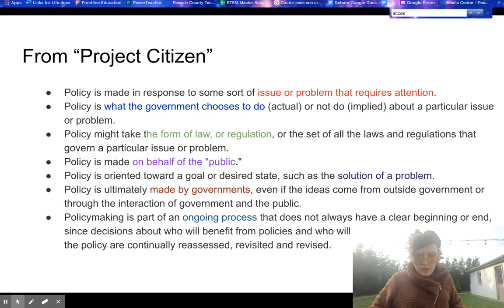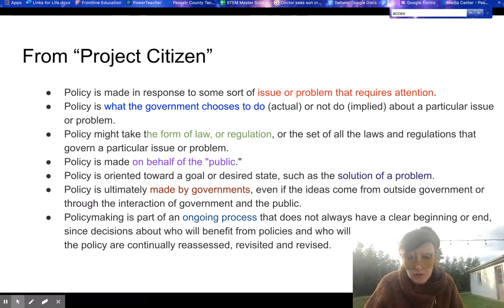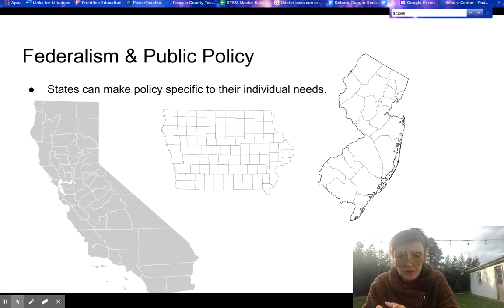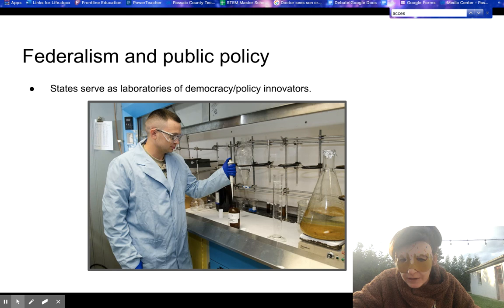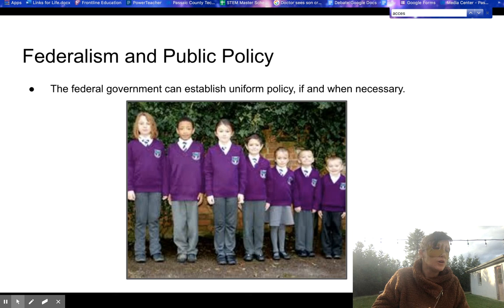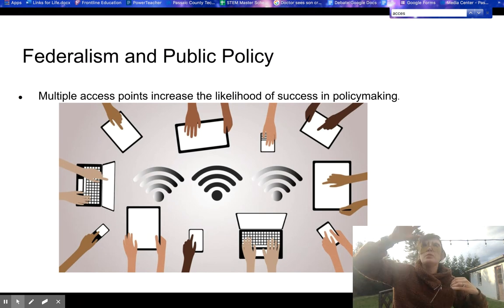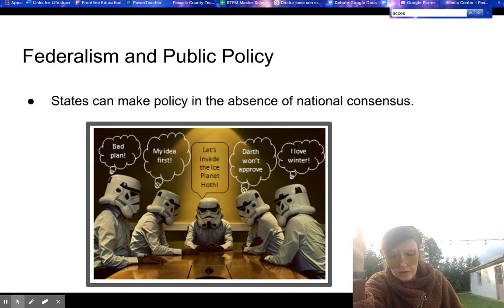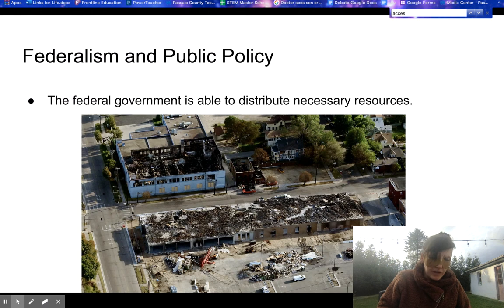Federalism & Public Policy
Federalism and Public Policy for AP Gov.
I apologize for being a donut, I didn't realize how horrifying that would look.